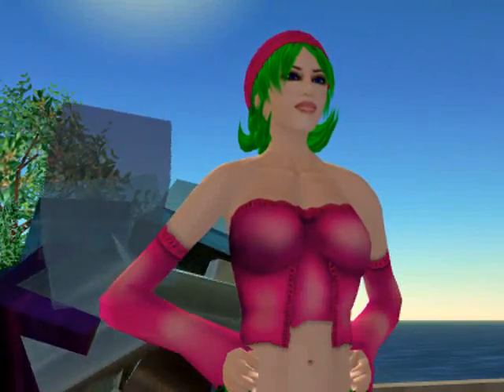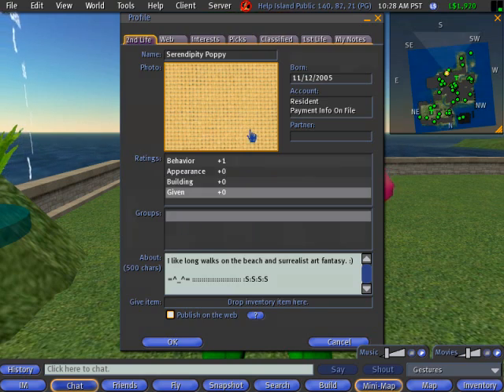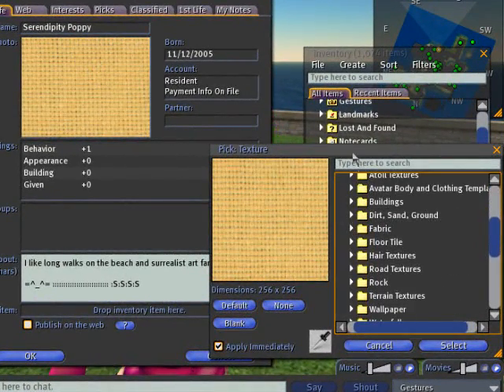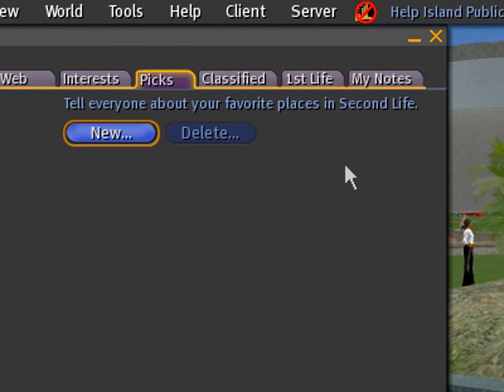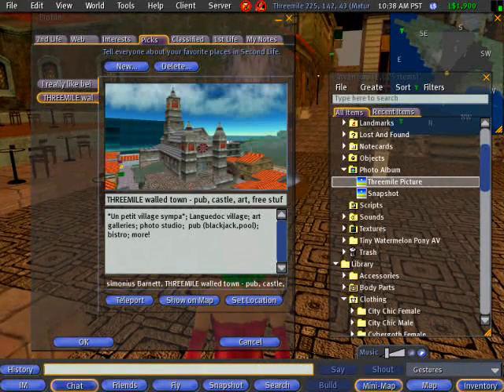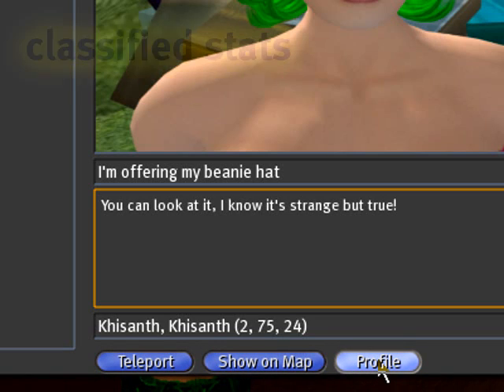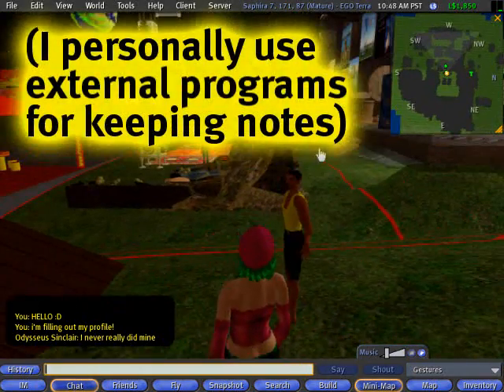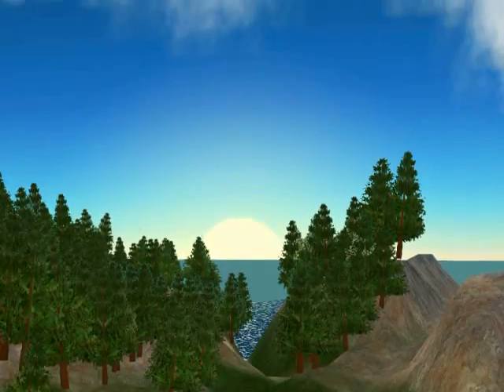How to fill in your Profile - Second Life Video TuTORial